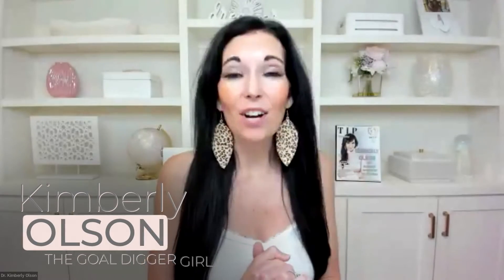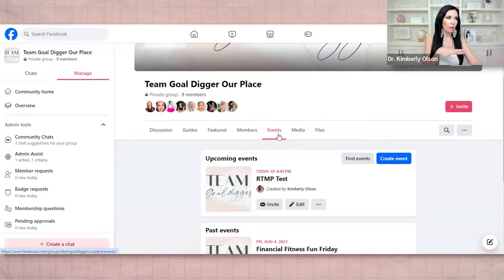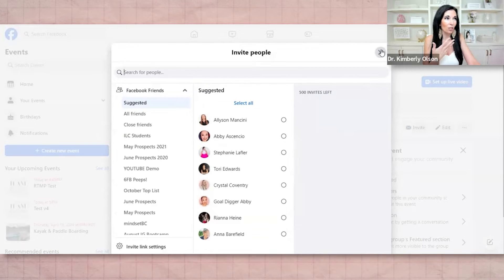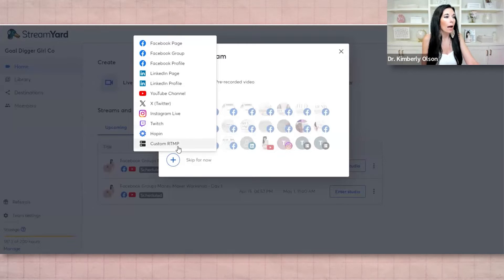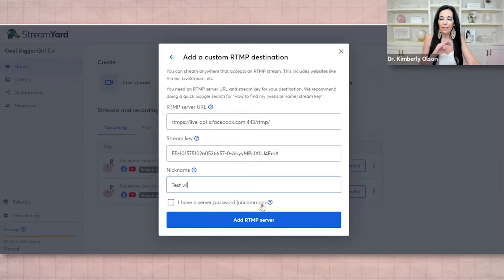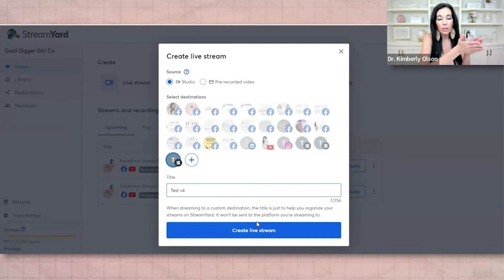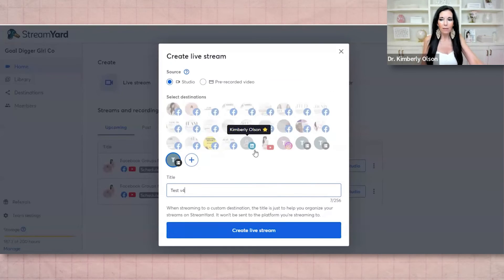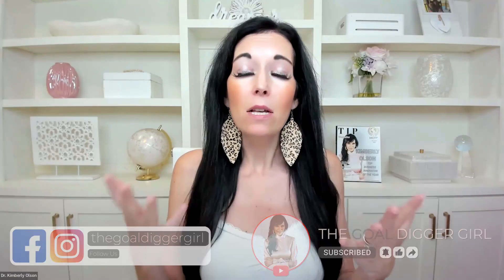How to Stream into Facebook Groups with Streamyard - Updated April 2024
Facebook recently announced that they will no longer allow third-party apps to stream directly into Facebook groups. But fear not! In today's video, I'm sharing the secret code to bypass this restriction and continue streaming seamlessly using Streamyard. Join me as I guide you through the step-by-step process of integrating Streamyard with your Facebook group, ensuring that you can still deliver high-quality live video content to your community.

🔥Get Instant Access to 60+ Courses! Your one-stop shop for ALL things social media, business growth, entrepreneurship, mindset, and more! Link to Register to THE VAULT

🆓 Grab your FREE copy of my book, ‘Boss It Up Babe!’
The complete guide to crushing your personal brand, owning your online space, and attracting your ideal avatar!

🔥Find ALL of my upcoming events, trainings, live- masterclasses, courses, etc. and more

Register for Webinar How I Went From $250K to $1.1 Mil

Kimberly Olson is an internationally renowned social media expert and CEO of the multi-million dollar coaching business, The Goal Digger Girl. Not to mention, she has also been named the #2 recruiter globally in her network marketing company. She is the author of three Amazon best-sellers and recently was listed as a top 25 podcast host in the marketing category with her podcast, The Goal Digger Girl Podcast. At her most recent speaking events, she was honored to share the stage with names like Rachel Hollis, John Maxwell, Kathleen Cameron and Jessica Higdon.  Kimberly’s mission at The Goal Digger Girl is to serve other female entrepreneurs by teaching them simple online strategies and systems in sales and marketing to equip them for success with their brand and get real results in their business genuinely and authentically.